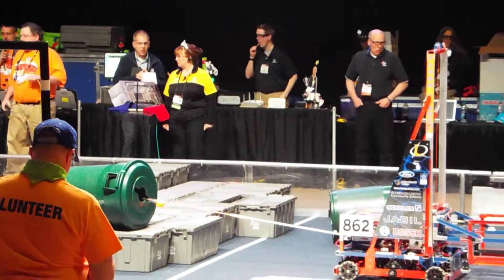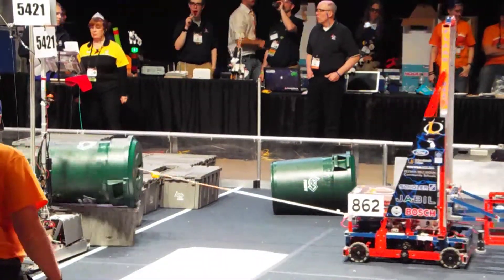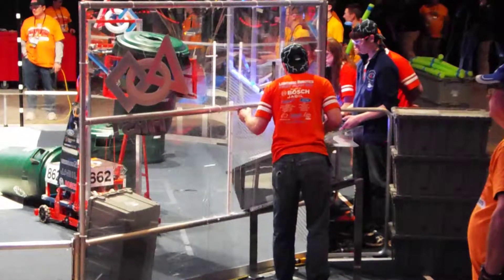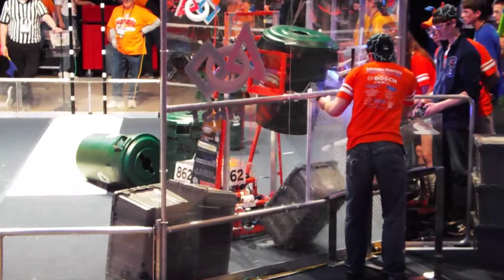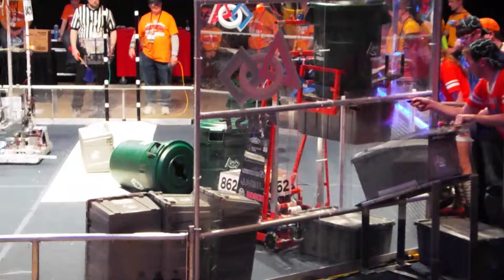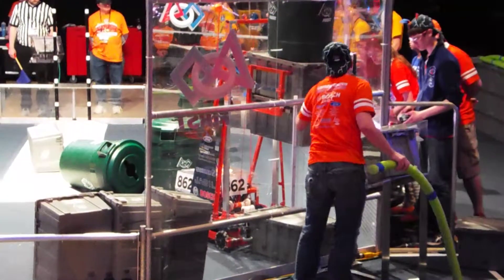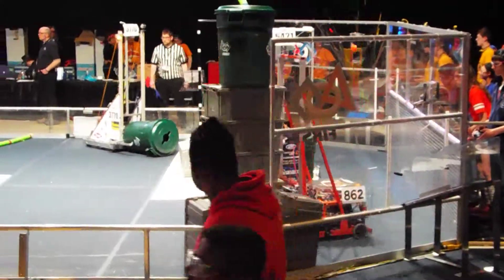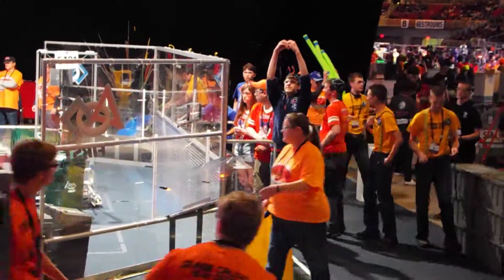DSCF4158 WCP QUAL124